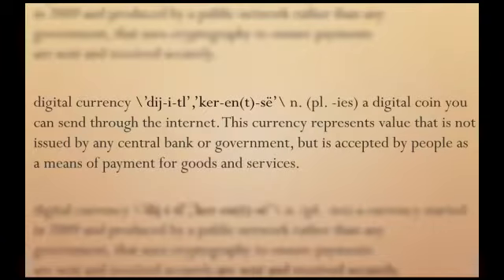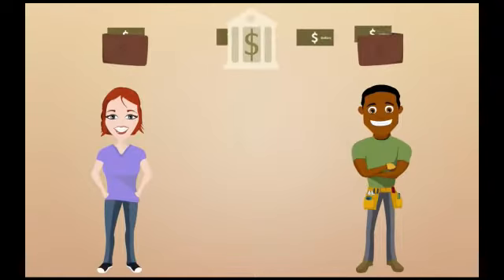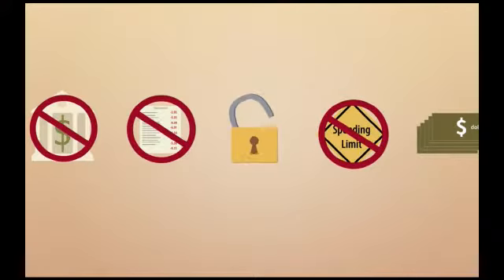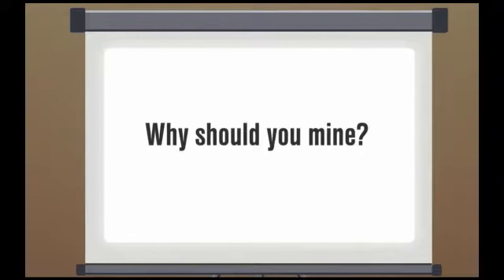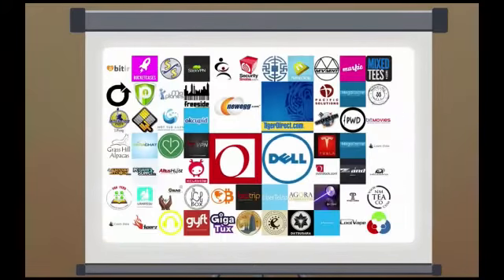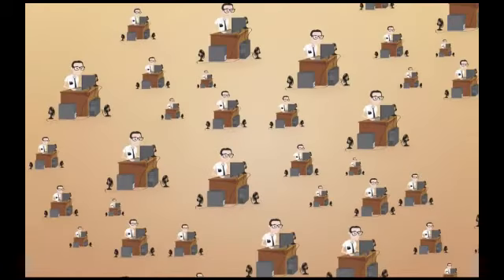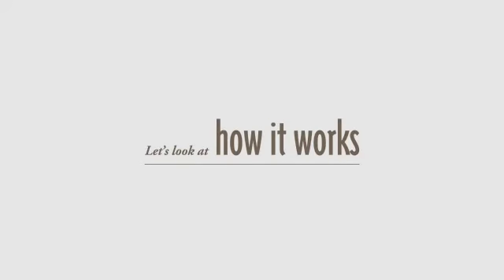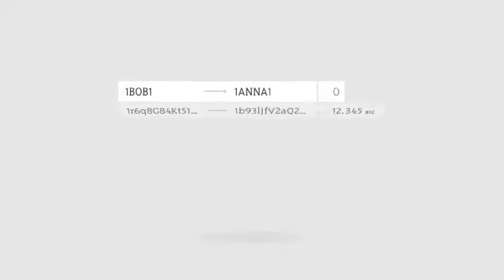CoinSpace Digital Currency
CoinSpace Distributor Free Registration